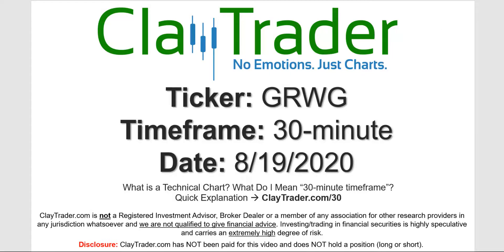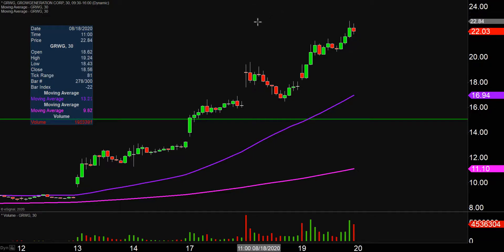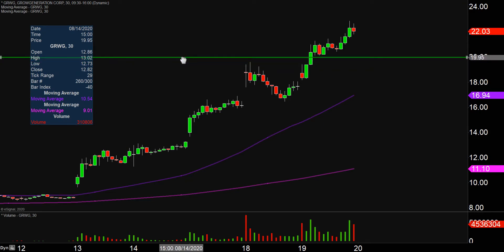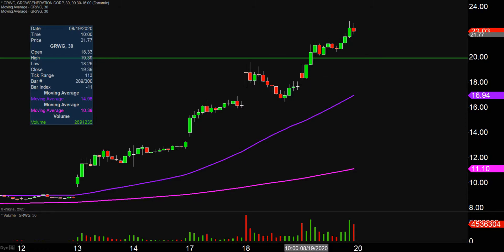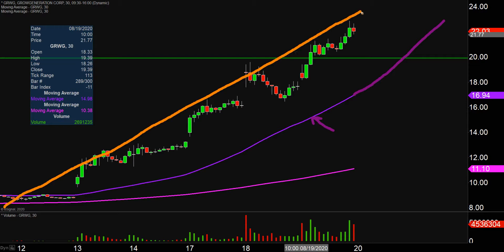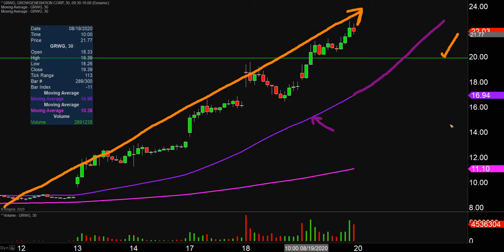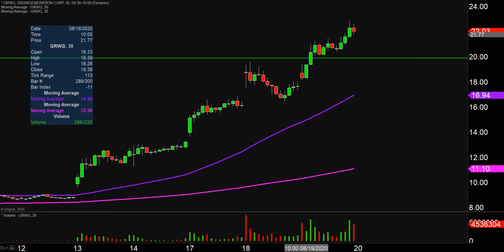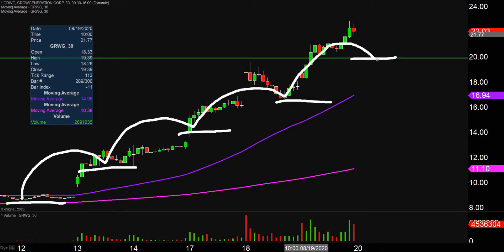GrowGeneration Corp. - GRWG Stock Chart Technical Analysis for 08-19-2020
Learn how to read stock charts and identify technical patterns as ClayTrader does a quick stock chart review on GrowGeneration Corp. (GRWG).